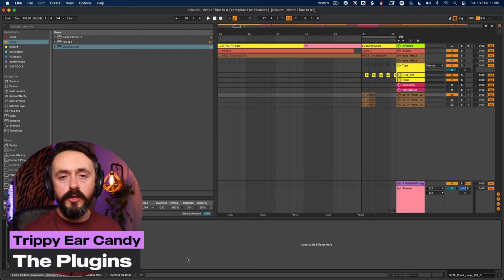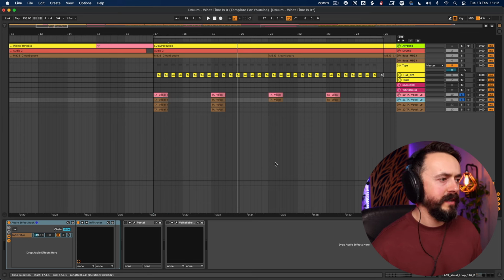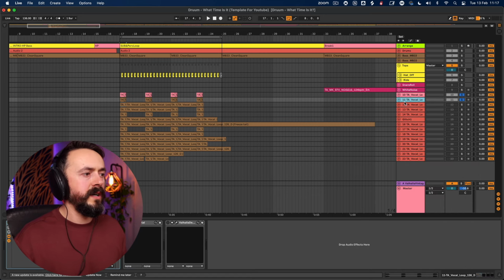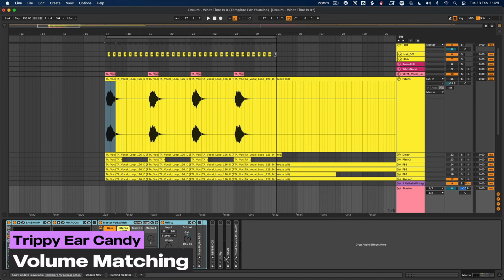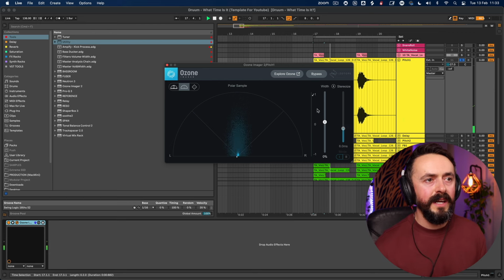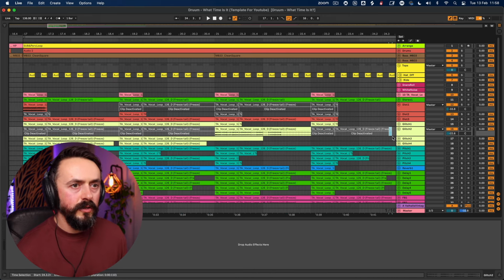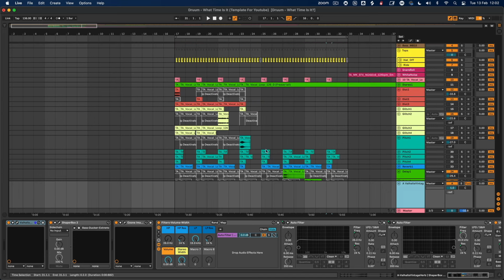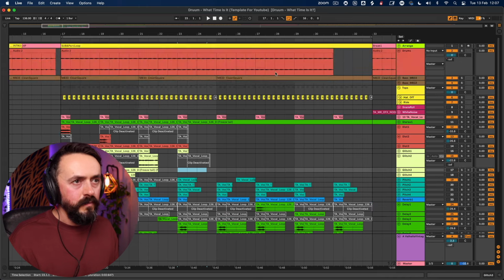Secret Sauce: Add Trippy FX for Depth & Retain Listeners + Top Plugin Picks!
🔗 Useful Links 🔗
👉 Visit jamesorvis.com for more courses, sample packs, and presets.

Dive deep into the world of sonic transformation with me as we uncover the secrets of adding Ear Candy to your tracks for that extra layer of depth and intrigue. In this tutorial, we'll explore the magic of creating trippy FX layers using some of the most innovative plugins on the market for the job at hand, including Devious Machine Infiltrator, Valhalla Delay and Output Portal.

⏰ Video Chapters ⏰
00:00 Introduction & Demo
00:28 The Source Material
02:03 The Problem & Solution
03:35 The Plugins
05:15 Stage 01: Discovery Stage
06:40 Using Devious Machines - Infiltrator
12:43 Using Output - Portal
15:00 Using Valhalla - Delay
16:23 Stage 02: Refine & Organise
16:57 Labelling
18:03 Volume Matching
20:33 Fixing Stereo Width
22:45 EQ Correction
24:38 Stage 03: Creative Arrangement
39:01 Conclusion & Samples Download
40:18 Upcoming Courses
42:01 Links To Plugins Used